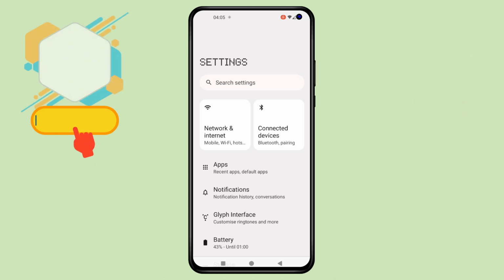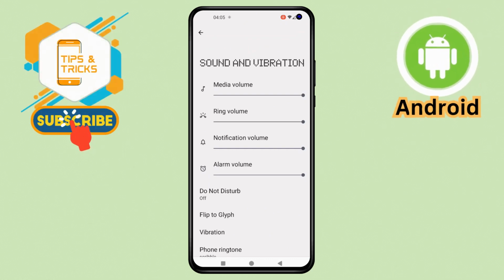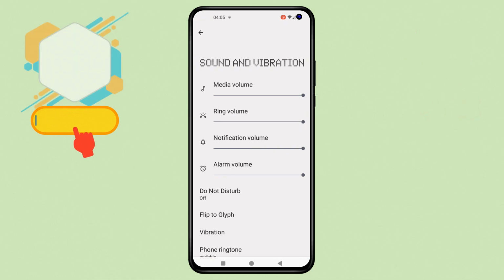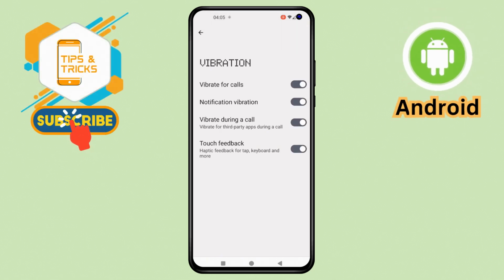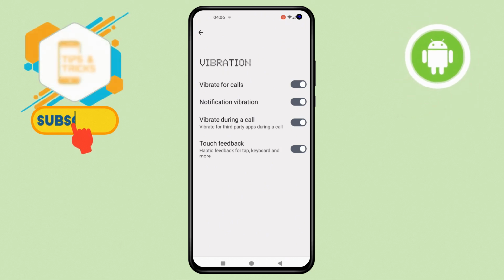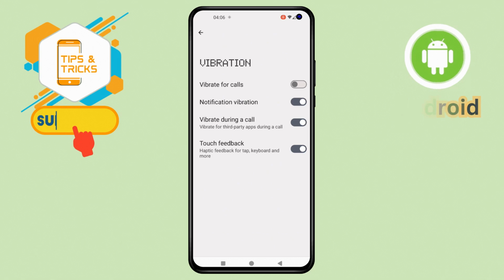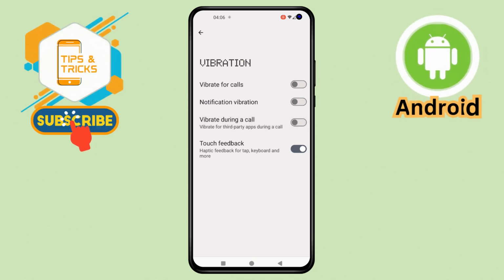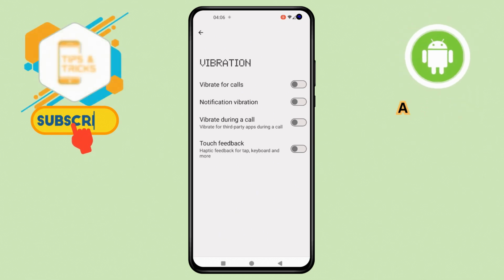How to Turn Off Vibration on your Android Phone | Simple Guide to Disable Vibration Settings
How to Turn Off Vibration on your Android Phone

Welcome to Tips & Tricks! In today’s tutorial, we will show you how to turn off vibration on Android phone (How to Turn Off Vibration on Android Phone) effortlessly. Whether you find vibrations distracting or simply prefer a quieter experience, we have got you covered with an easy step-by-step guide to disable vibrations on your Android device.
Sometimes, the constant vibration alerts for calls, messages, and notifications can be annoying. Luckily, Android phones allow you to customize your settings, and one of the most convenient options is the ability to turn off vibrations. This video will walk you through the settings menu, ensuring you can switch off vibration notifications in just a few taps.
Throughout this video, we will explore various options to adjust your vibration settings. From disabling haptic feedback to turning off system-wide vibration for incoming calls and notifications, we will explain each step in detail. Additionally, we will guide you on how to turn off vibration on your keyboard, making typing more comfortable and silent.
Don't worry if you're unfamiliar with Android's interface! Our tutorial is designed for both beginners and advanced users. We’ll guide you at each step, ensuring that you can manage your device settings like a pro. By the end of this video, you'll know exactly how to turn off vibration (turn off vibration) on Android phones, and you'll enjoy a more peaceful, distraction-free experience.
We post new videos regularly to help you make the most of your mobile device.